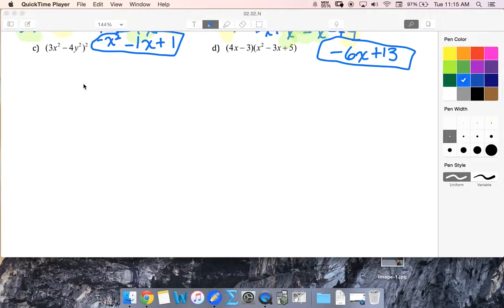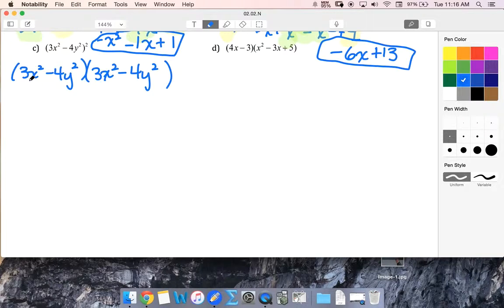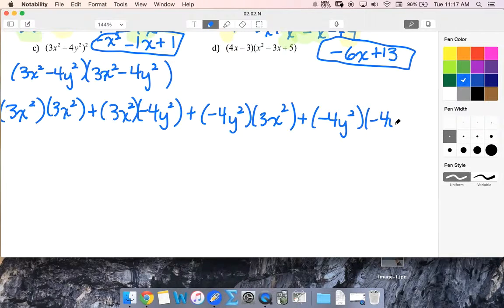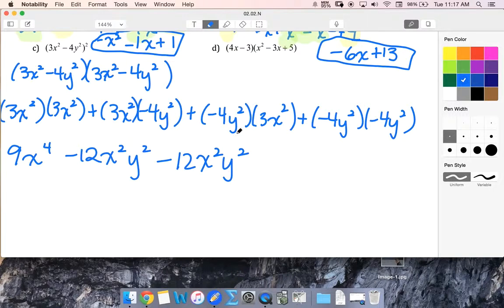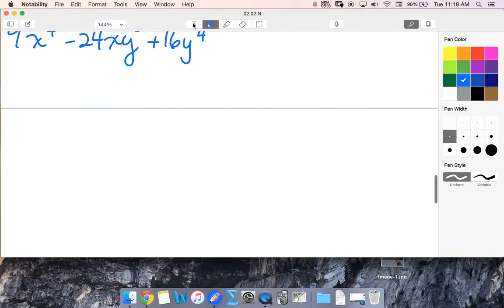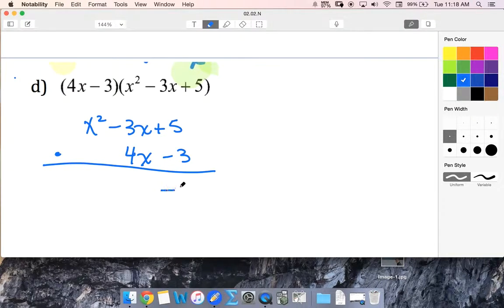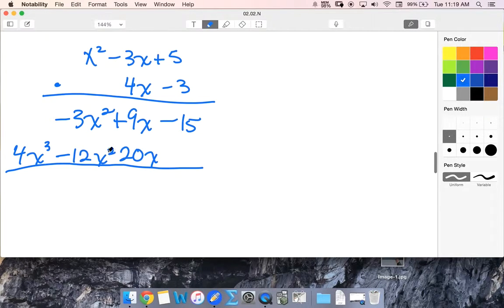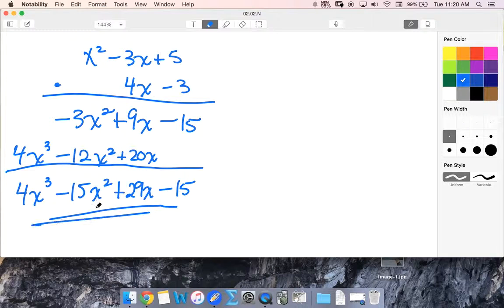02.02 Example 3 cd